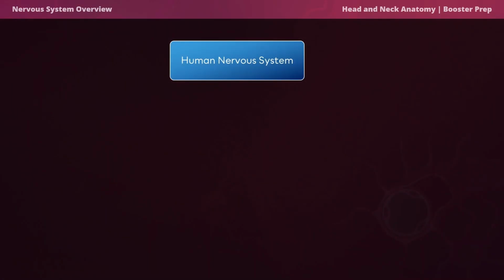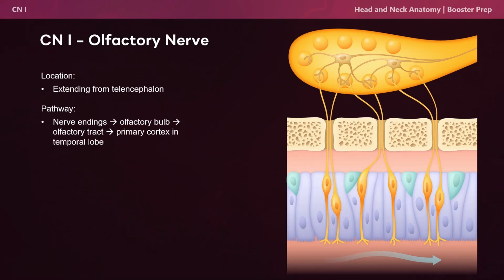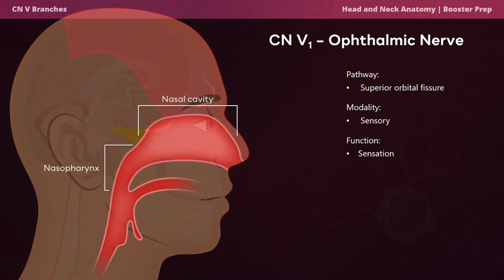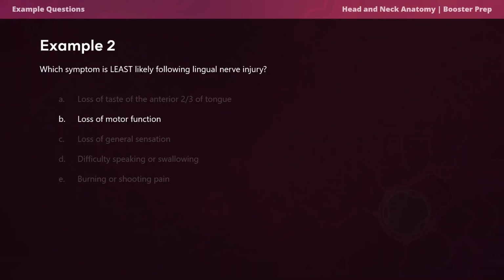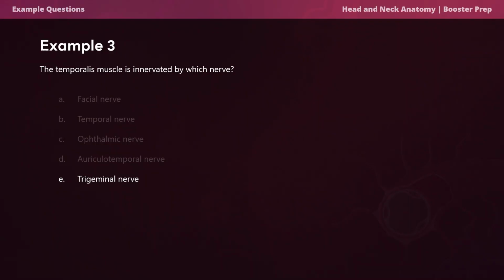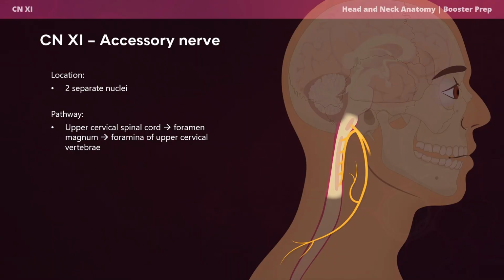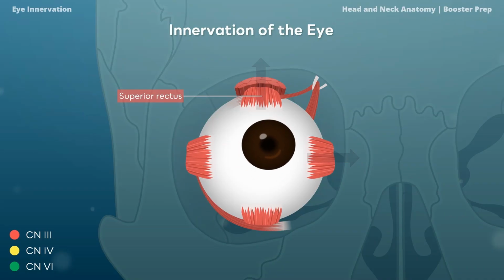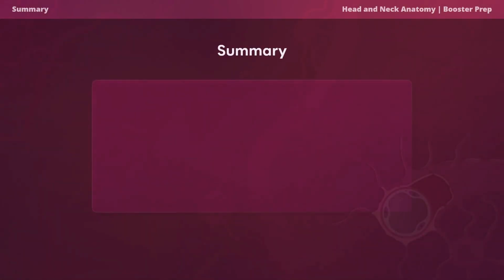Head and Neck Anatomy | The Cranial Nerves | INBDE, NDEB, ADAT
In this video, we will discuss the cranial nerves for the INBDE, NDEB, and ADAT exams.

Find practice problems + solutions throughout this video to test your knowledge!

00:00 Introduction
00:10 Nervous System Overview
00:52 Sympathetic vs. Parasympathetic Division
03:11 Cranial Nerves Overview
03:39 CN I - Olfactory Nerve
04:22 CN II - Optic Nerve
04:58 CN III - Oculomotor Nerve
05:46 CV IV - Trochlear Nerve
06:06 CN V - Trigeminal Nerve
06:42 CN V₁ - Opthalmic Nerve
07:22 CN V₂ - Maxillary Nerve
08:21 CN V₃ - Mandibular Nerve
11:18 CN VI - Abducens Nerve
11:31 CN VII - Facial Nerve
14:12 CN VIII - Vestibulocochlear Nerve
14:33 CN IX - Glossopharungeal Nerve
16:25 CN X - Vagus Nerve
17:18 CN XI - Accessory Nerve
18:06 CN XII - Hypoglossal Nerve

SUMMARY
18:57 Consolidating
19:36 Innervation of the Tongue
20:40 Innervation of the Eye
23:51 Mnemonics

PRACTICE
02:42 Practice Problem #1
10:17 Practice Problem #2
13:45 Practice Problem #3
15:38 Practice Problem #4